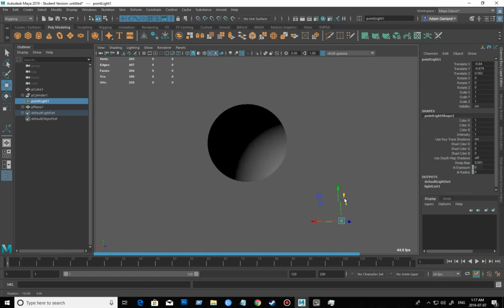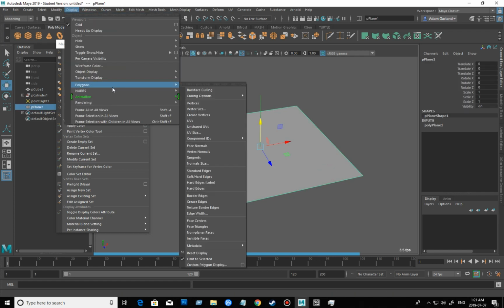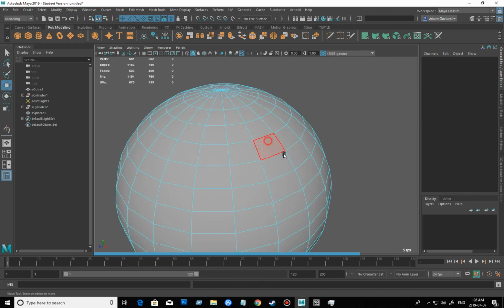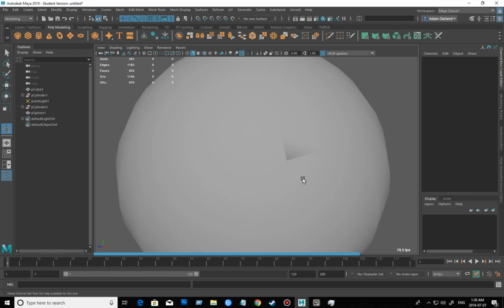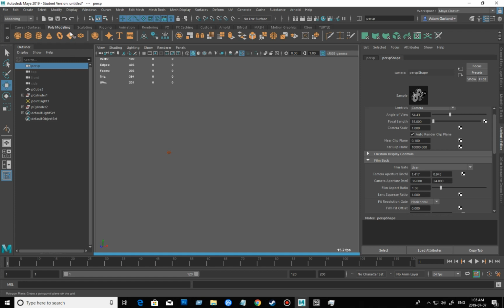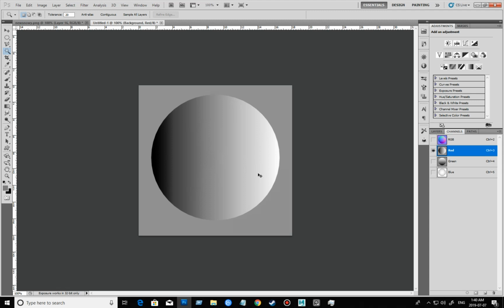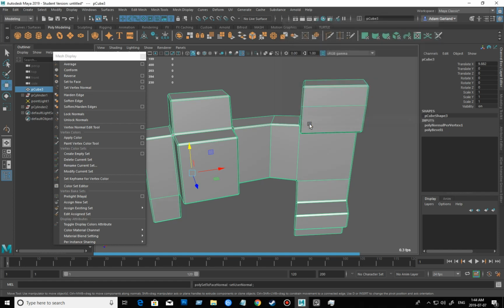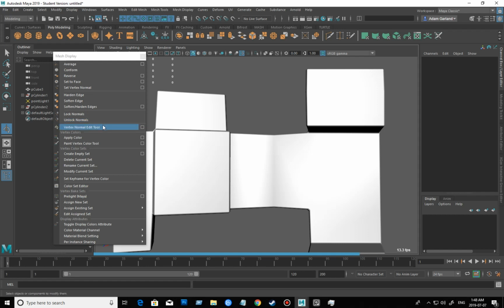Everything about Normals in Maya, and the kitchen sink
This is a long video with a beginner to intermediate knowledge, intended as supplemental to my classes and was not meant for everyone, but I have not hidden it on the off chance other may find some use int it.  You've been warned. :) Read below for details.. (yay free education)

This deals with everything from shading display issues, to how normal maps work in maya, to dealing with face weighted normals for game assets and modular parts, and even using normals to control double sided shaders and Fresnel shaders. This is meant for beginners primarily, but there might be a few tidbits you didn't know about even if you've been using Maya for a while. There are a few scripts and other tools out there related to these issues that you should also look into.

I've tried to talk relatively quickly without missing out information, but hopefully not too fast. Be ready to pause, and take notes if you find the content worthwhile.